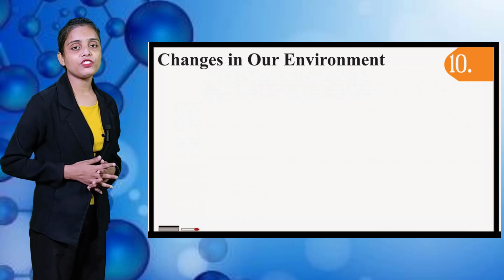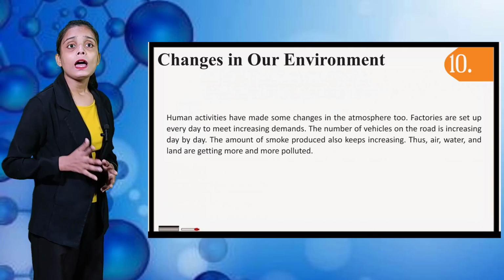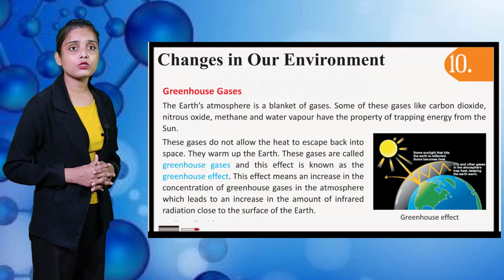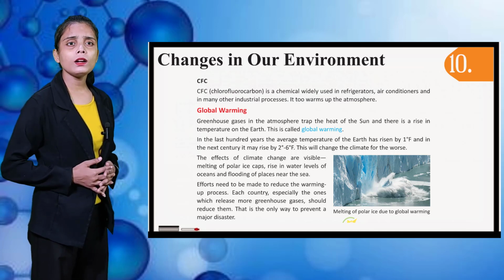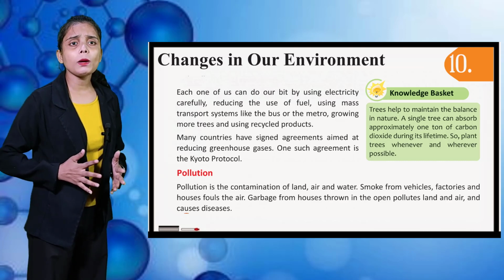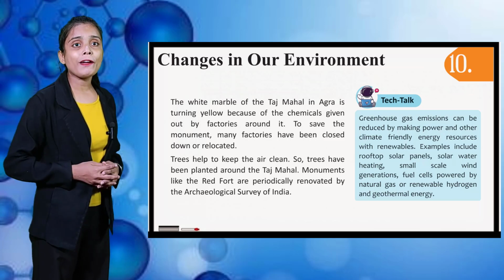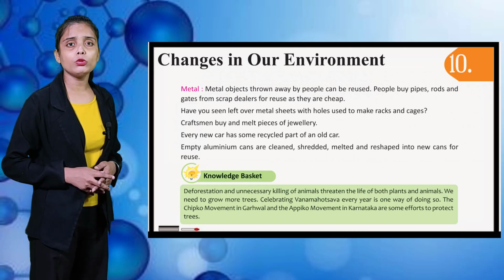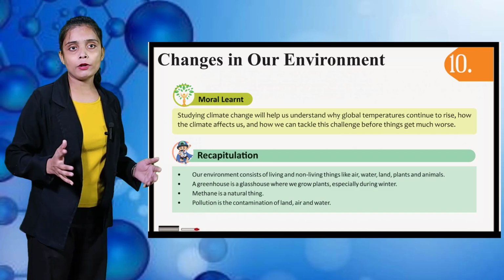CLASS -5 | SCIENCE | CHAPTER-10 |CHANGES IN OUR ENVIRONMENT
SCIENCE  Class-5 Video Book  ''CHANGES IN OUR ENVIRONMENT''

@Aarchi Books International is a publishing house making Benchmarks in publishing high quality books.  We are committed to publish educational content of international quality covering a wide range of subjects.